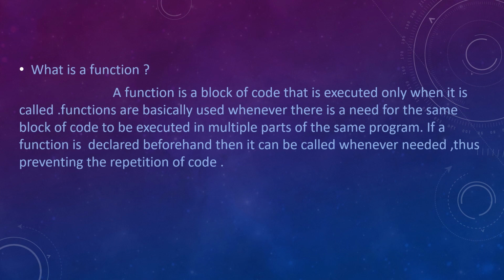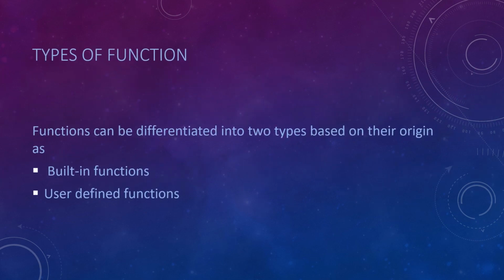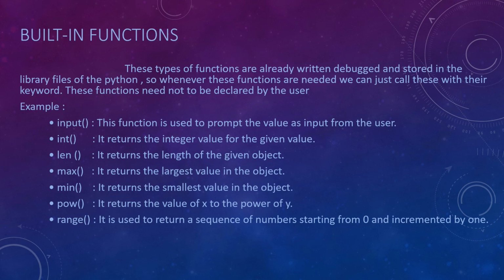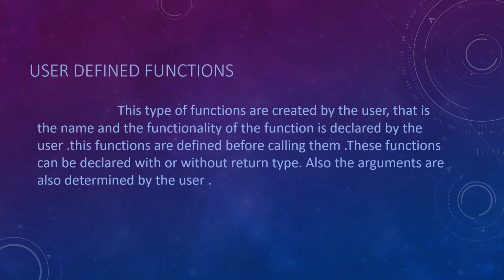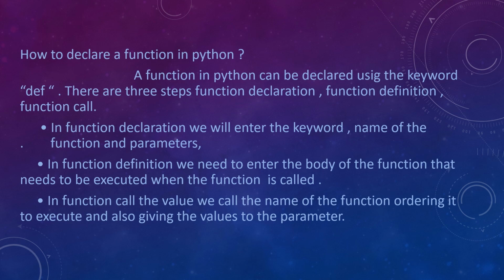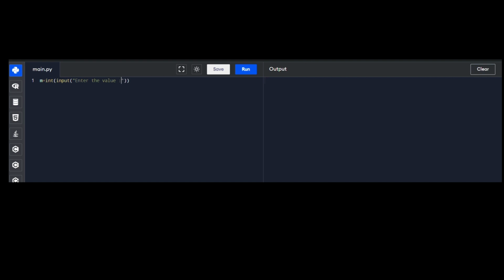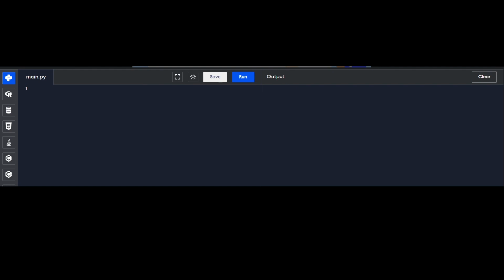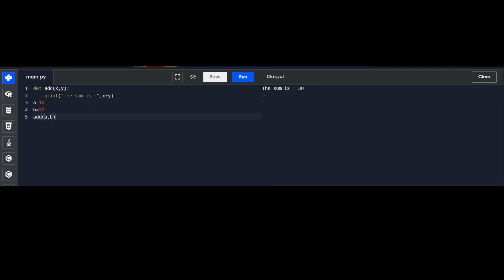Functions in python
In this video we will be discussing about the functions in python and a few examples of python code using functions